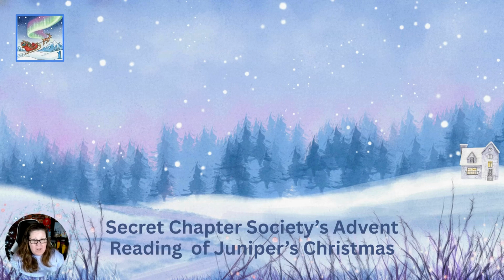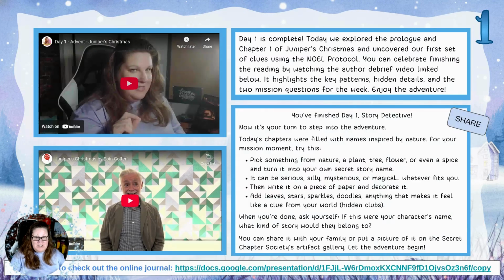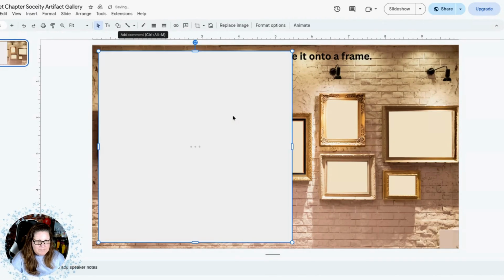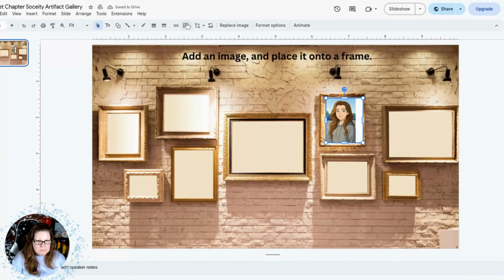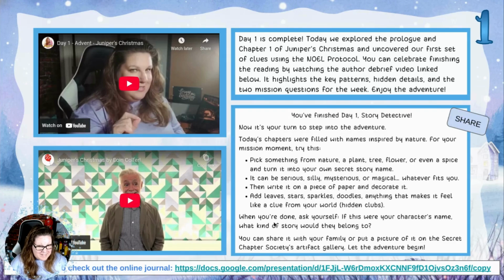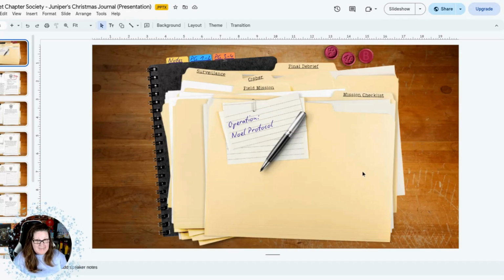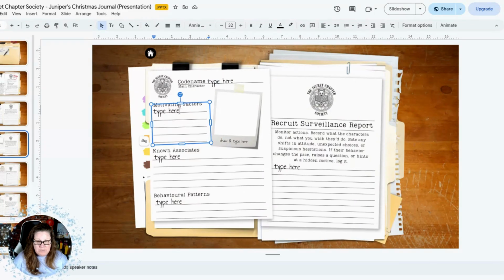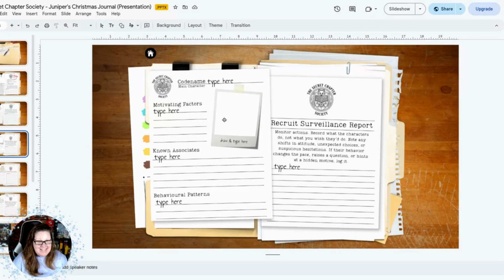SCS Advent Google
Get the Book:

Let’s wrap a story, seal a secret, and turn your Advent countdown into something your kids remember for years.